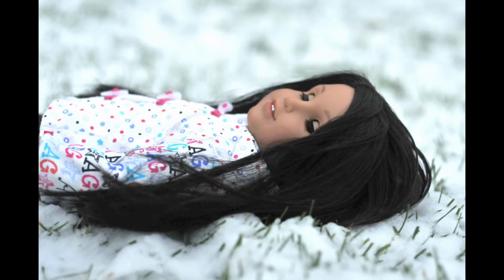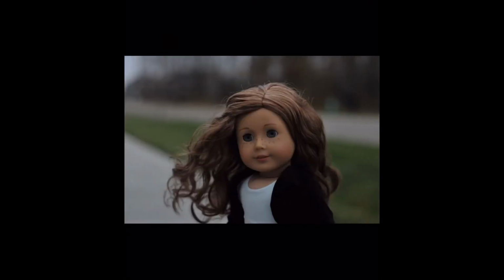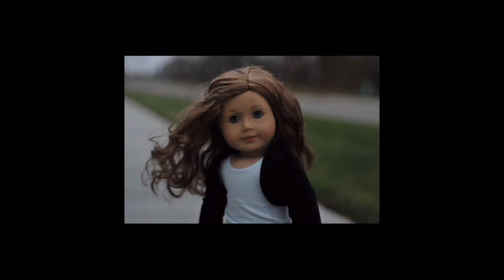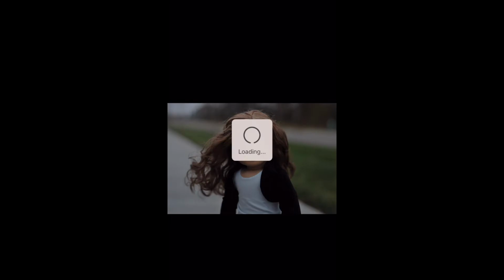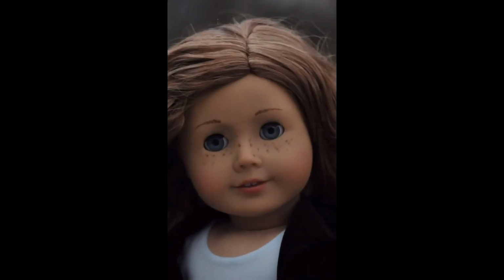TIPS FOR DOLL PHOTOS (Including Snow photo tips)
PLEASE TELL ME VIDEOS YOU WANT TO SEE IN THE COMMENTS

Intro made by Ag Dollmation